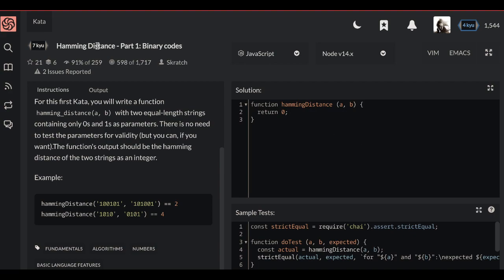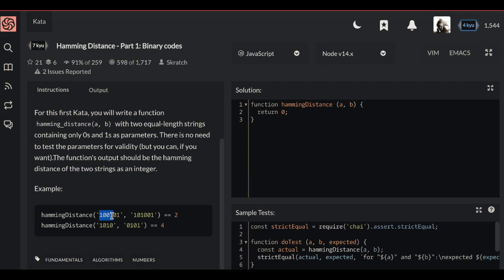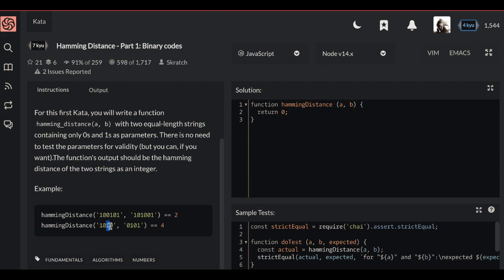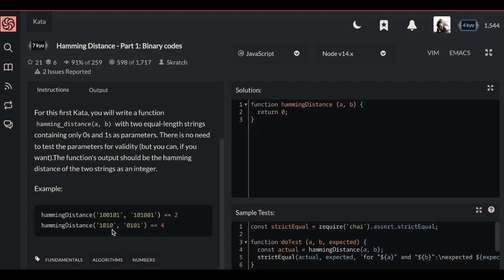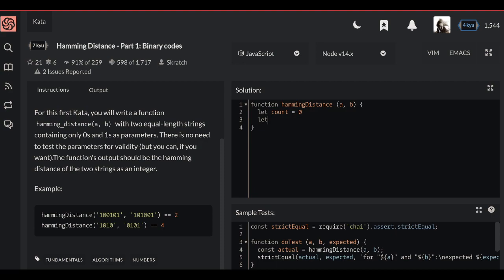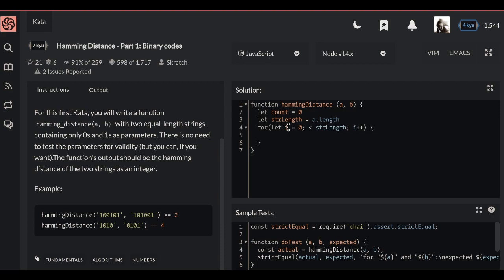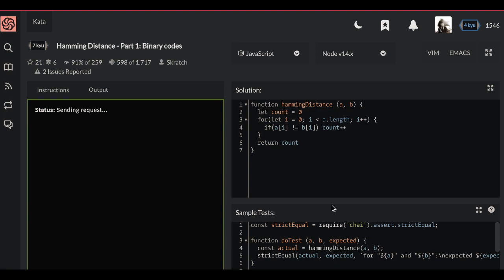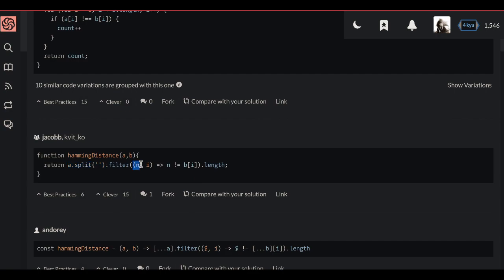Hamming Distance - Part 1: Binary codes | javascript | 7 kyu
The hamming distance of two equal-length strings is the number of positions, in which the two string differ. In other words, the number of character substitutions required to transform one string into the other.

For this first Kata, you will write a function hamming_distance(a, b) with two equal-length strings containing only 0s and 1s as parameters. There is no need to test the parameters for validity (but you can, if you want).The function's output should be the hamming distance of the two strings as an integer.

Example:

hammingDistance('100101', '101001') == 2
hammingDistance('1010', '0101') == 4